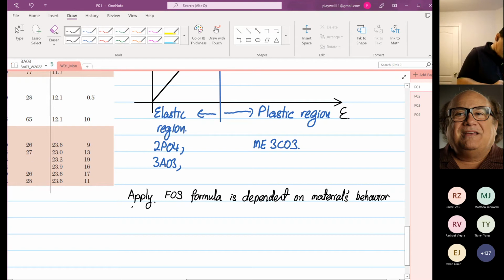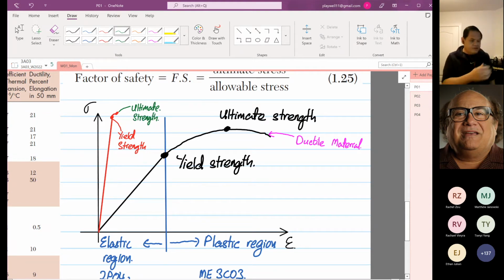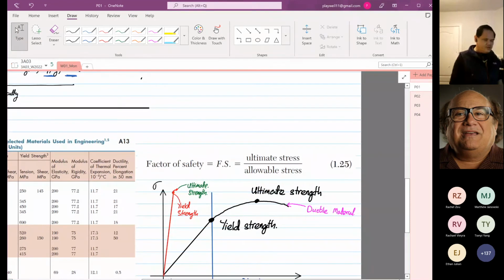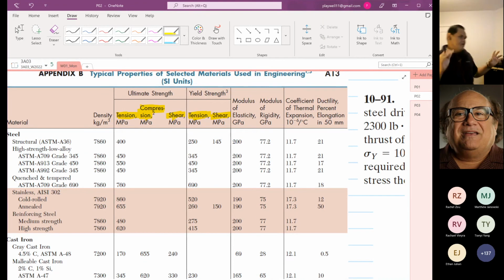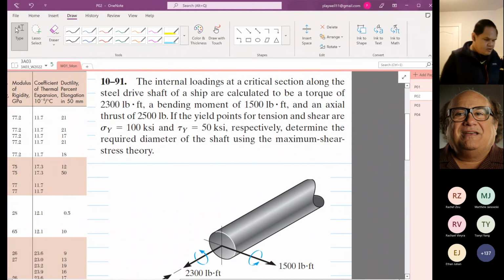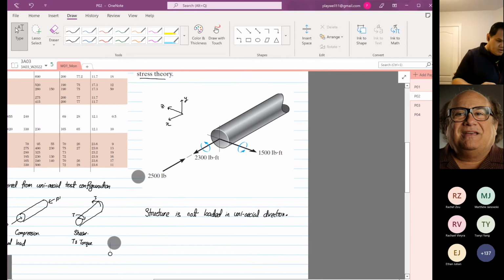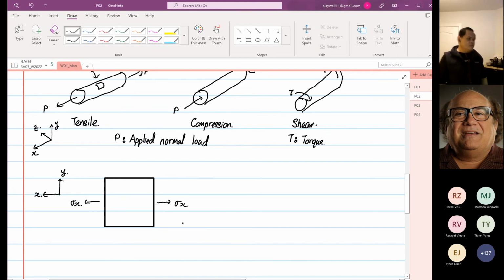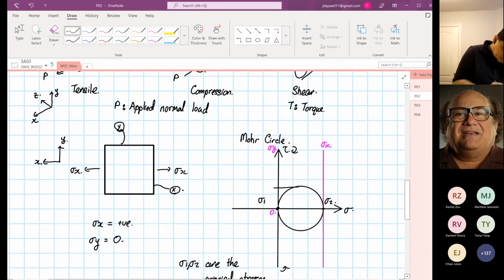Wk01 Mon Intro P03